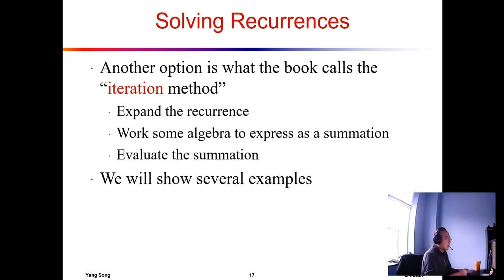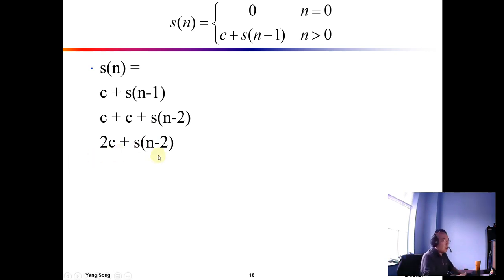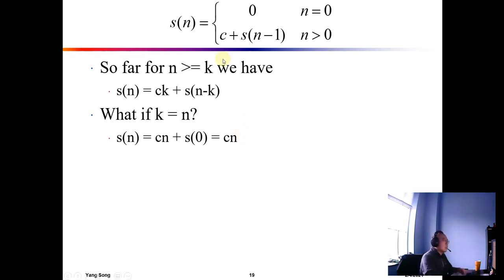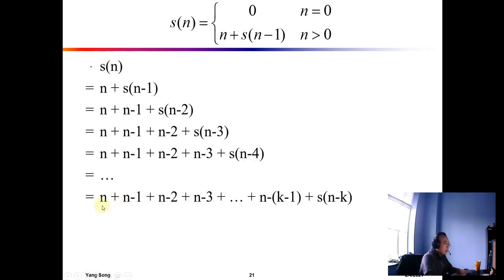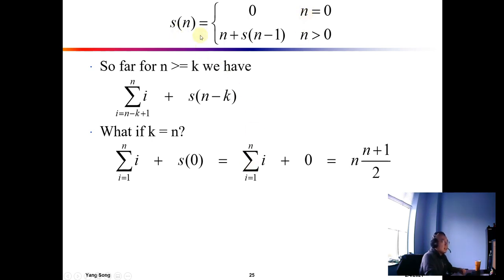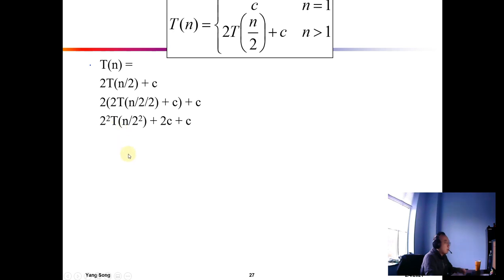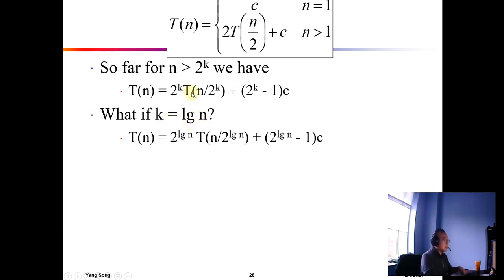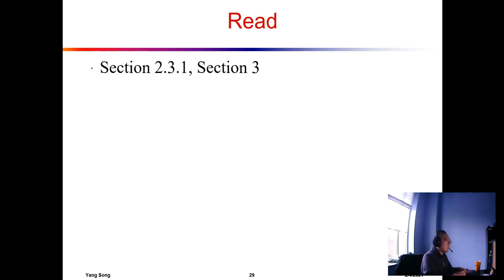05-4 Solving recursion iteration method